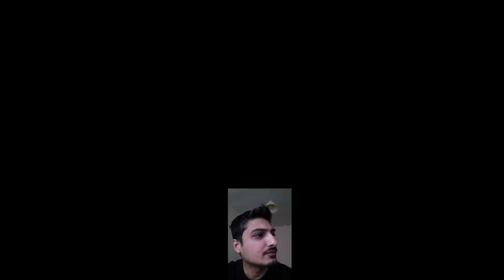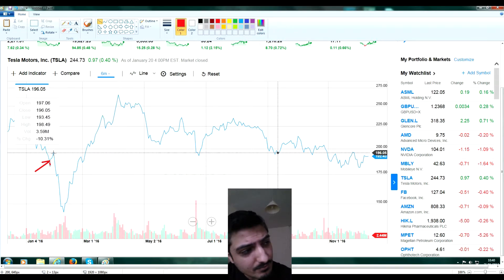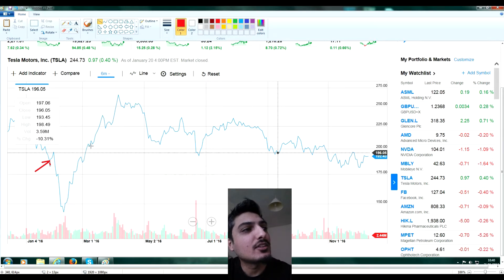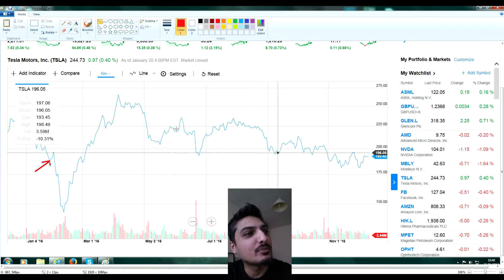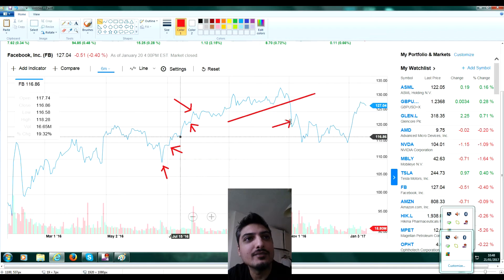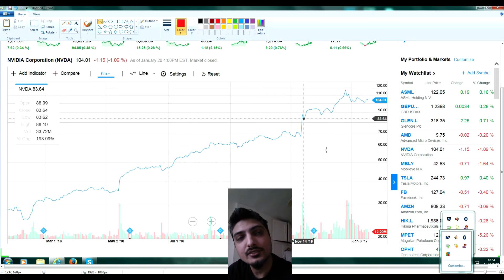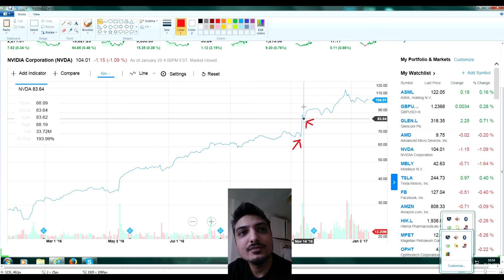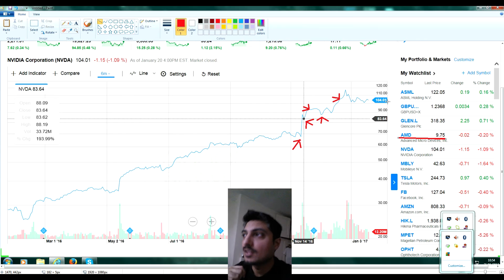Trading Tesla,facebook,Nvidia,AMD Stock and how i got started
As promised hears the video of how I got started and all the stocks I invested in.

enjoy...and let me know if you would like more information.

I might make more videos on this subject if you guys like it.